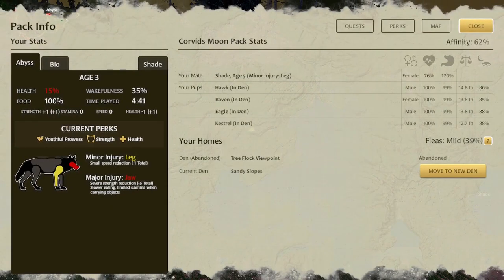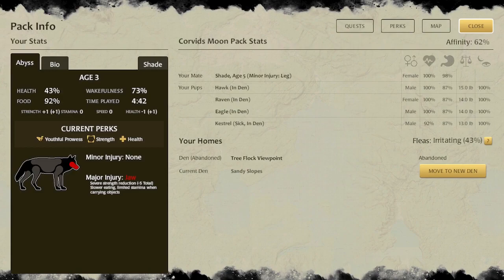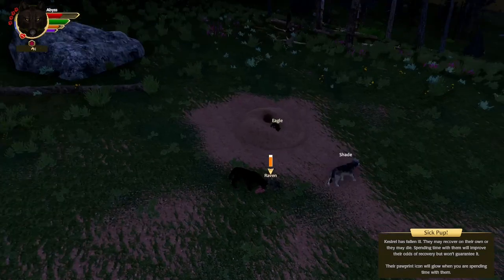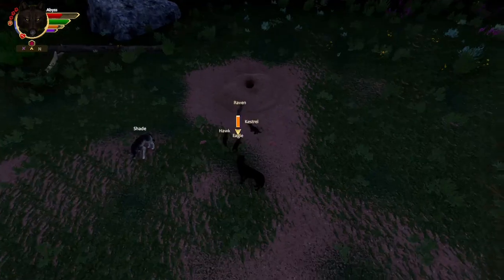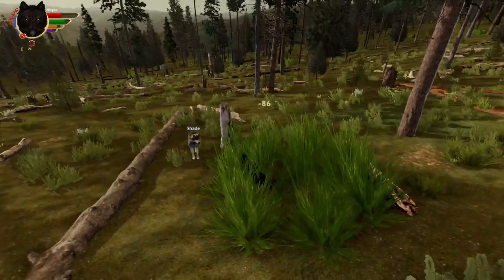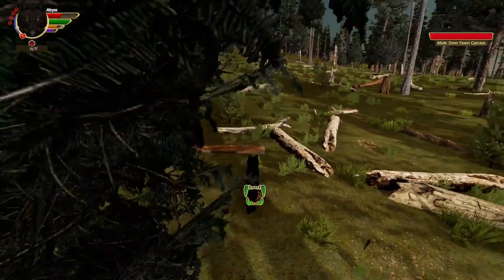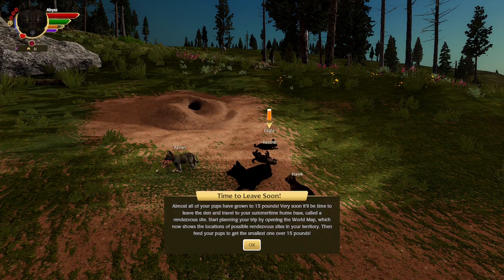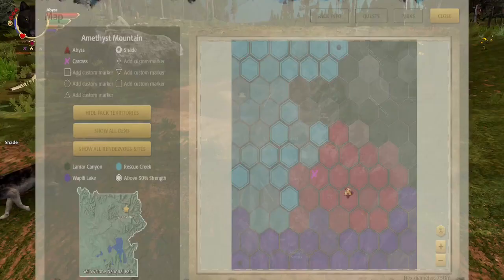New Born Ungulates have arrived with a SICK PUP!!! | Corvids Moon | WQ3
Now it's time to get our precious Pups to 15lbs so they're strong enough for the weather.

Generation 1 of our Corvids Moon Pack

A little about the Corvids Moon Pack~
In this Pack Family comes first and they will not hesitate to make you suffer for ever coming close or threatening any of their Pack.
If they do try to mess with his Family they'll taste the wrath of him since he will relentlessly chase away any wolf, until they either leave their territory completely or draw their final breath.
Once the Pups are born Abyss prefers to only claim enemy Territories in the cover of the dark.
They have a ingrained affinity for Corvids (aka. Crows, Ravens etc.) and they are considered a Lucky sight for them due to Abyss receiving help and having a raven friend as a pup.

Wolf Quest 3 (Anniversary Edition) is a Survival Life Simulation in which you live the eventful life of a wild wolf in a realistic ecological simulation set in Yellowstone National Park. Hunt prey from the size of rabbits to trying to take down a massive buffalo or moose. Explore Wolf Quest's realistic recreation of the Northern Range of Yellowstone National Park — "the Serengeti of North America" — where herds of elk and other ungulates roam the sagebrush steppe grasslands, alpine forests, and magnificent high ridges. But watch out for packs of stranger wolves, who patrol their territories and don't look kindly on intruders. The wilderness brims with other dangers as well — grizzly bears, cougars, and coyotes — who all vie with you for territory and food. Can we bring up the next generation of wolves successfully in this harsh environment and continue the lineage of our pack as one of the heirs of the surviving puppies.